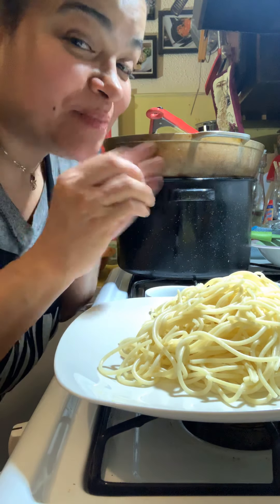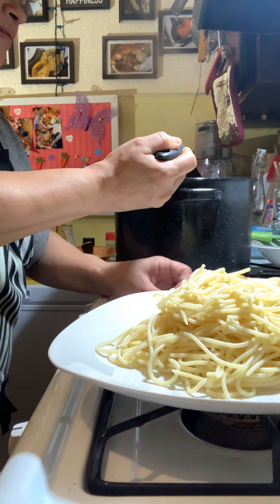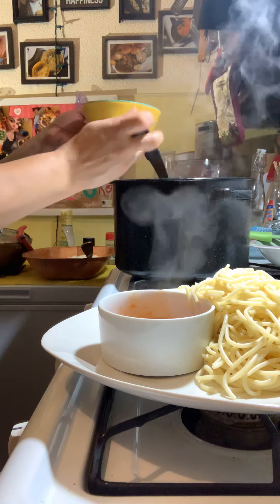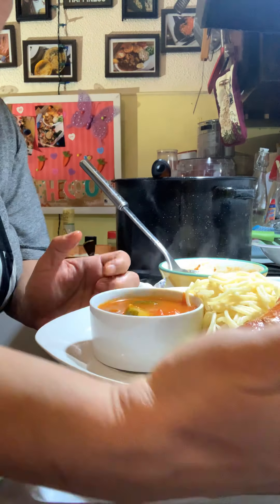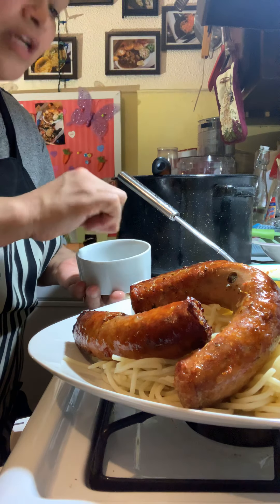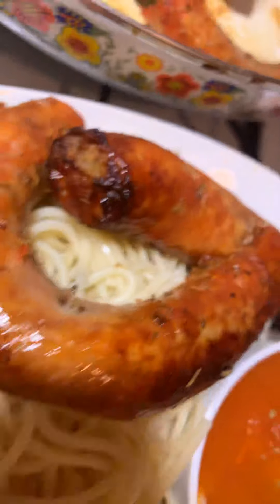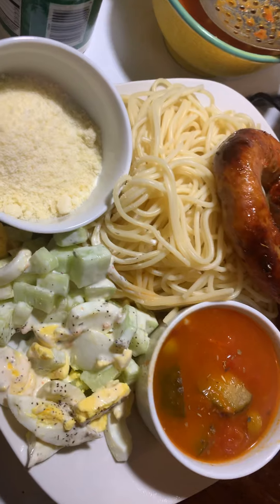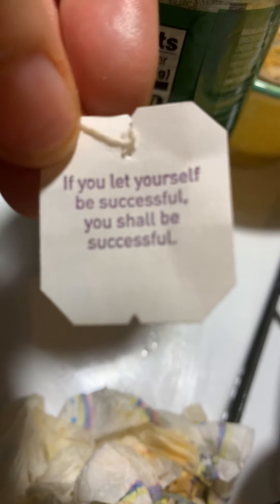Final plating👩🏽‍🍳❤️❤️❤️❤️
Deliciousness thanks again ,everybody for my new subs❤️💋👩🏽‍🍳 I love you also very much please continue to follow me and watch me and support me and my channel it’s so appreciated❤️